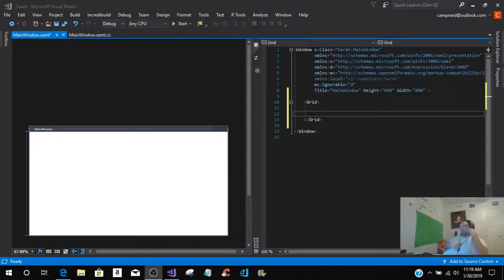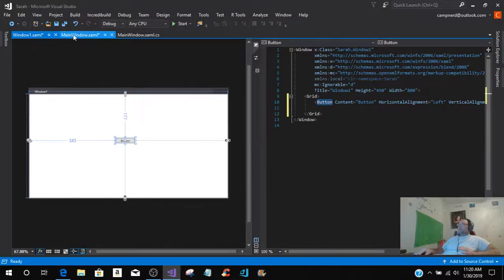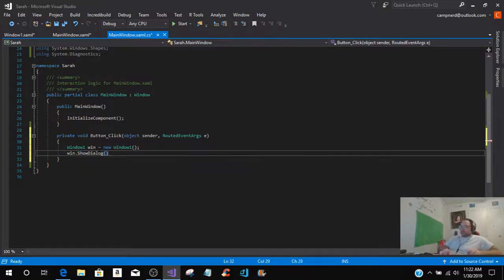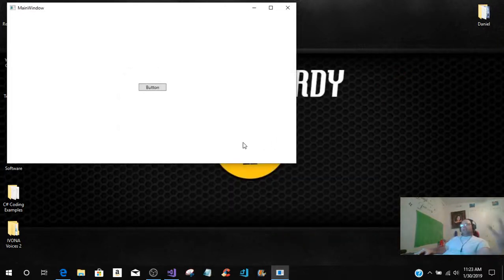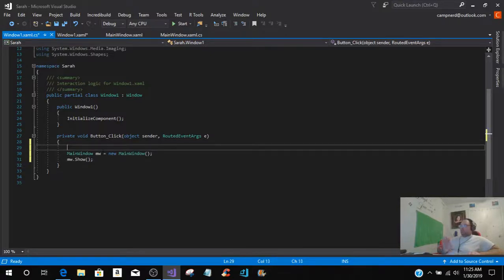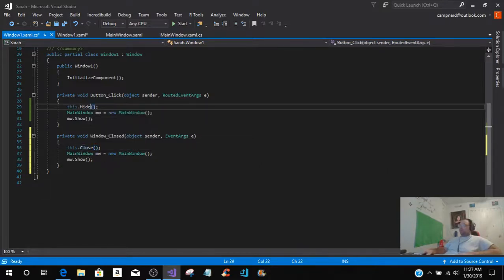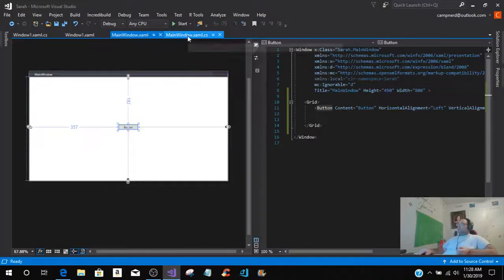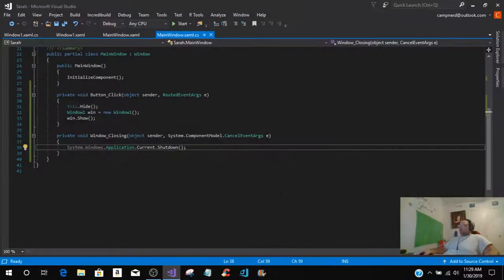Navigating Windows in WPF